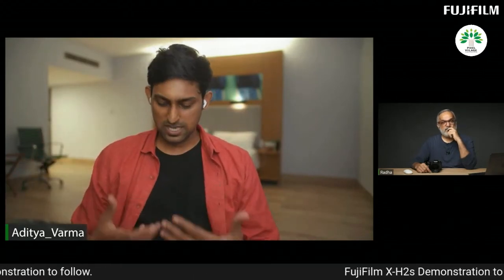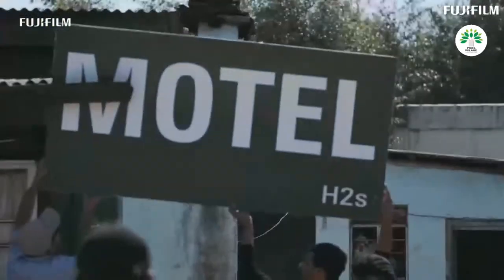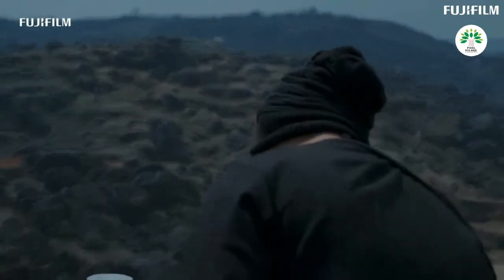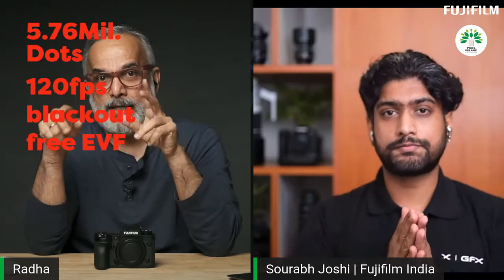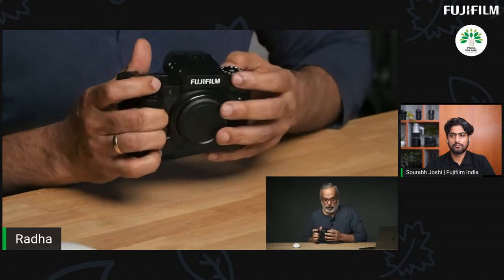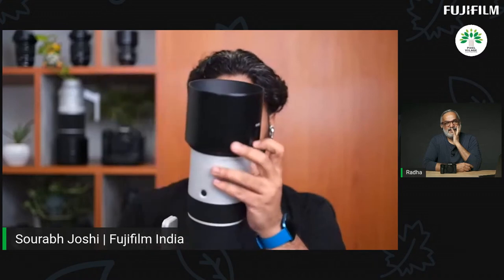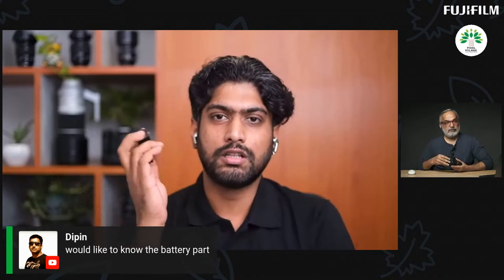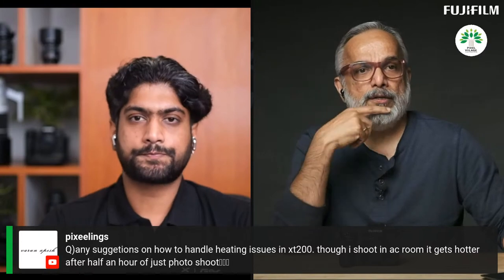FujiFilm X Summit 2022 - India Discussion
This is unique post-summit discussion hosted by Radhakrishnan Chakyat of Pixel Viilage with Aditya Varma, a renowned Cinematographer, Film Maker, Photographer and yes, a FujiFilm X Ambassador. Followed by a product demonstration and Q&A.